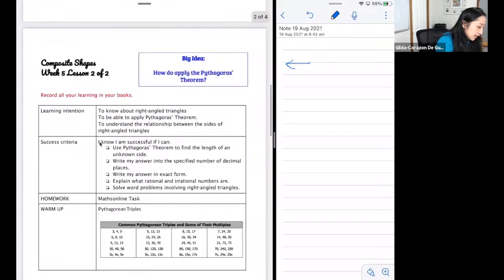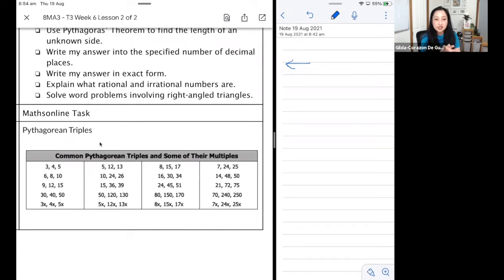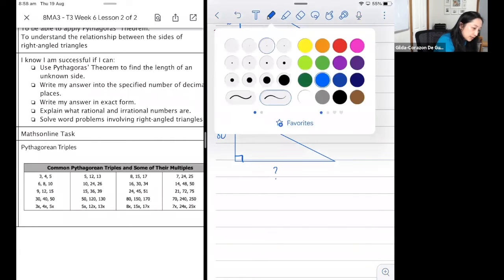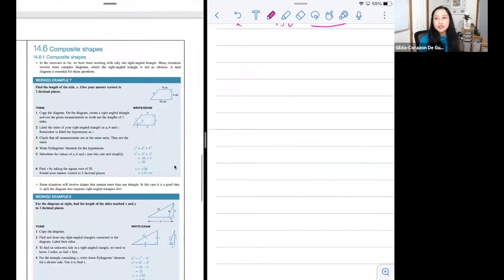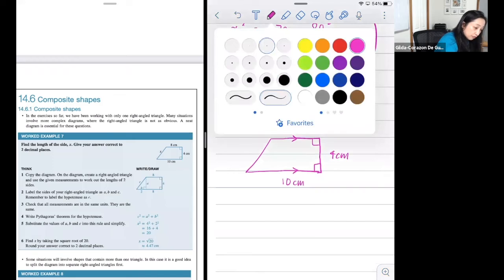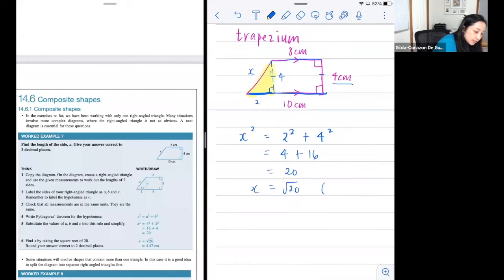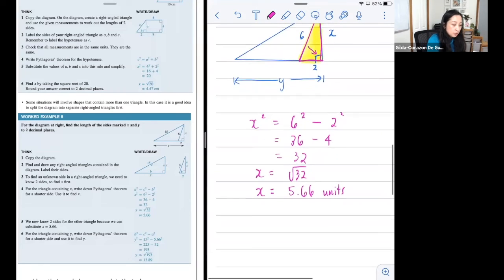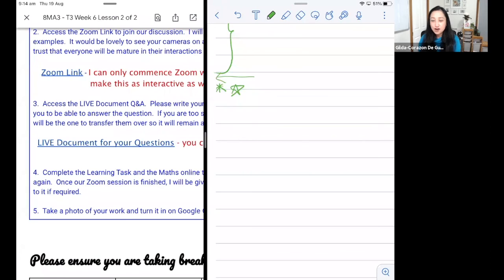Year 8 Working with Composite Shapes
Learning intention
To know about right-angled triangles
To be able to apply Pythagoras’ Theorem.
To understand the relationship between the sides of right-angled triangles

Success criteria
I know I am successful if I can:
apply the Pythagorean Triples
Use Pythagoras’ Theorem to find the length of an unknown side.
Solve word problems involving right-angled triangles.

Student Learning Task is Exercise 14.6

This video is an excerpt from zoom recordings during Remote Learning in 2021.